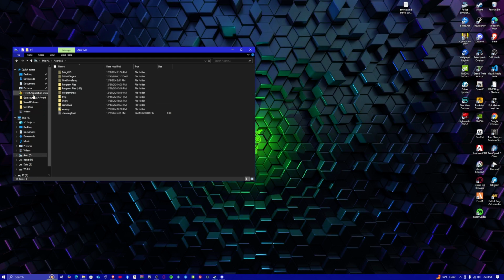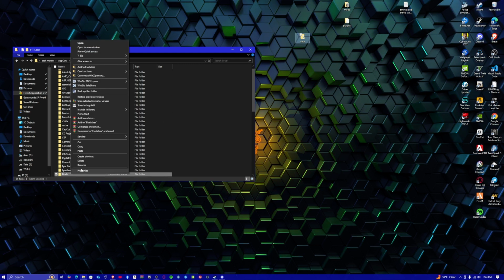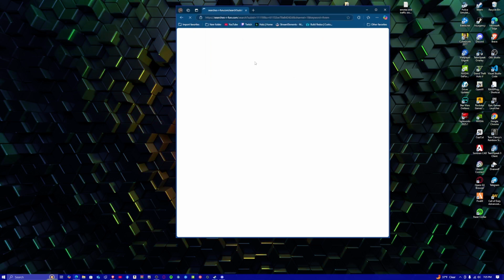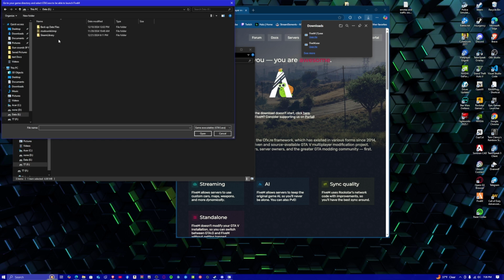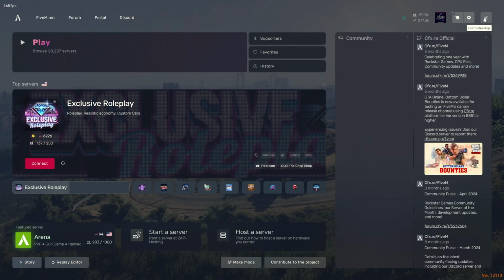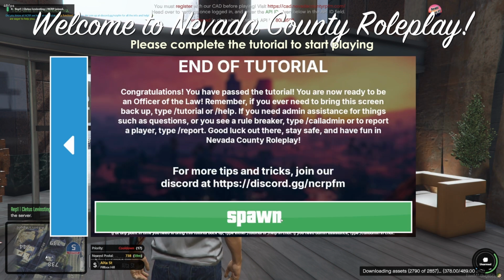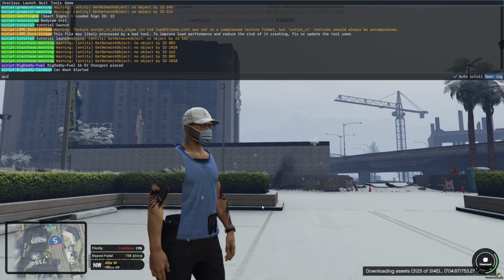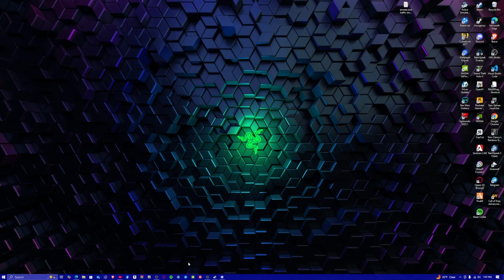How to Move FiveM to a Different Hard Drive 🚀 | Step-by-Step Guide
In this video, I'll show you how to transfer your FiveM installation to another hard drive quickly and easily! Whether you're running out of space or want to optimize your setup, moving FiveM is straightforward with the right steps.

📋 What You'll Learn:
✅ Backing up your FiveM files
✅ Moving FiveM to a new hard drive
✅ Updating file paths and fixing potential issues
✅ Verifying the setup works perfectly

💡 Helpful Tips:

If you're hosting a server or playing custom setups, copy all your FiveM data, including mods or resources.
Double-check your file paths to avoid errors.
🎮 Ready to optimize your gaming experience? Watch now and take control of your storage!